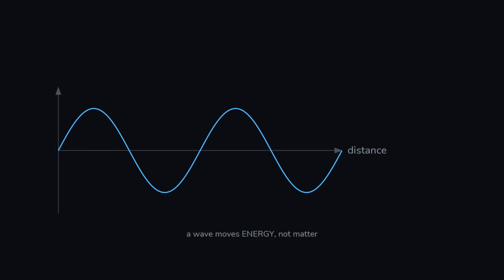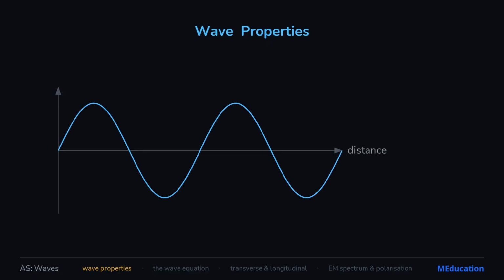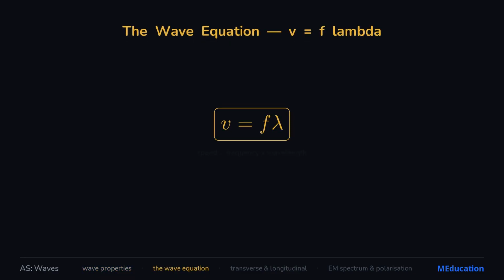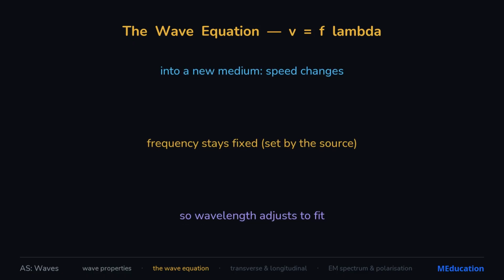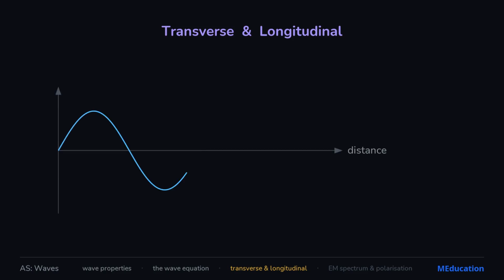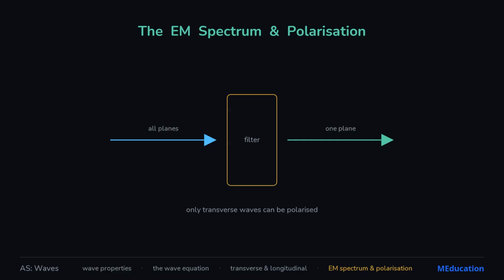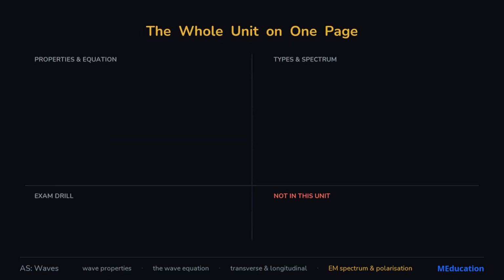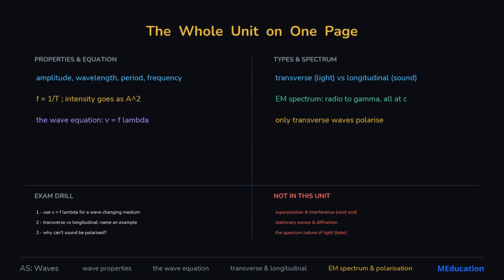Waves | A-Level Physics (9702) Unit 7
AS: Waves — a complete A-Level Physics (9702) unit summary for exam revision. Clear visuals, worked ideas, and the key points you need.